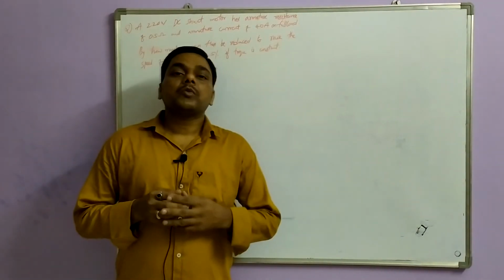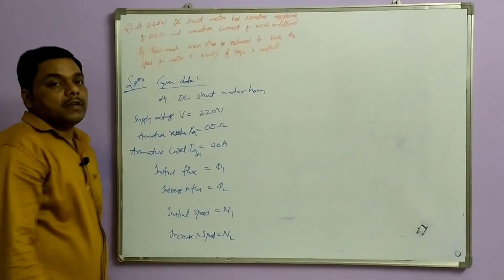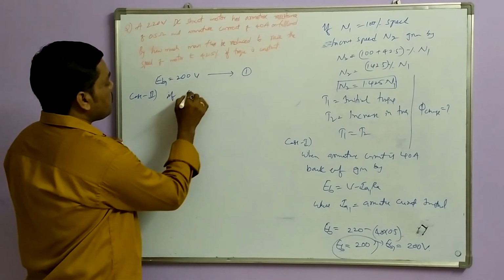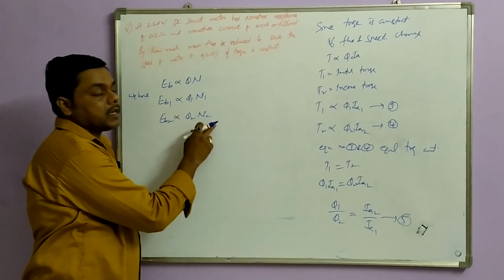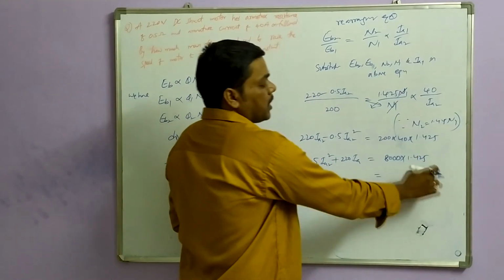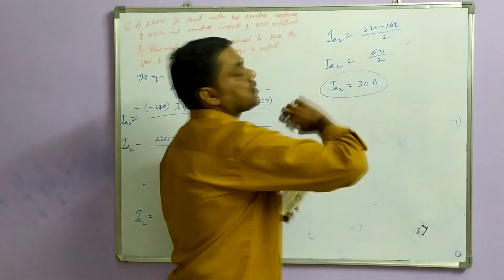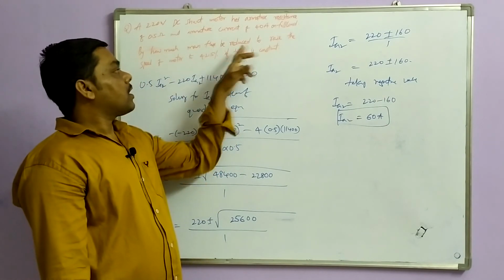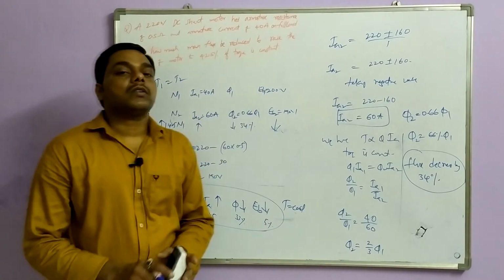DC Machines | Problems on Armature current, speed, flux | At constant Torque | Sanjeev Kumar